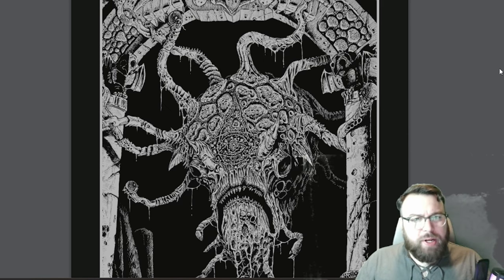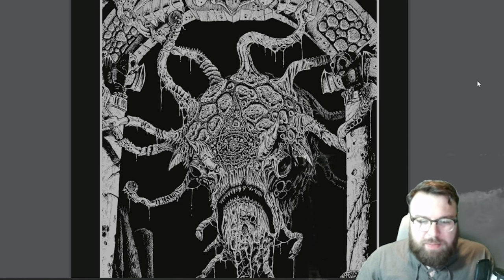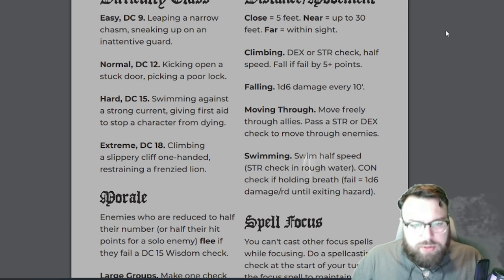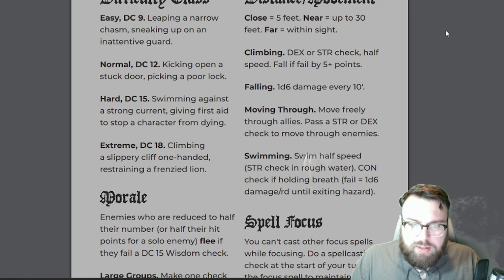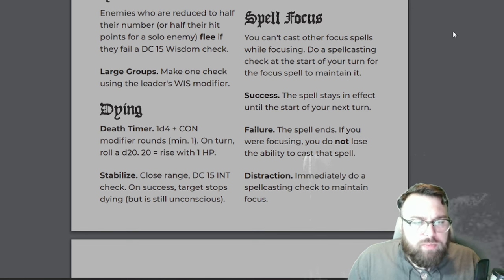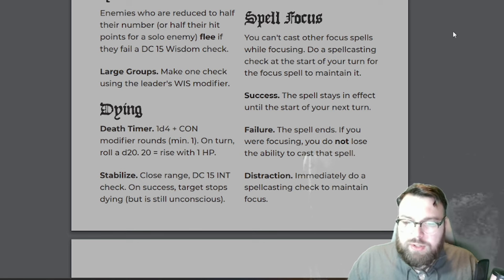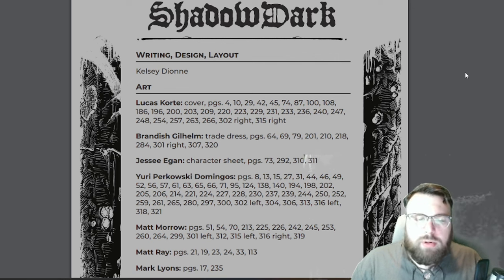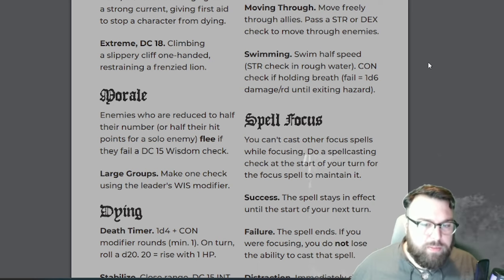Reading Through ShadowDark RPG | RCR Part 1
Today I begin my read-along through the ShadowDark Roleplaying Game in another episode of Read, Comment, Review. Chapter By Chapter. Roleplaying Games!

ShadowDark RPG is the perfect marriage of old school D&D mixed with new age mechanics. An excellent game for bridging the gap between the OSR (Old School Renaissance) and NSR (New School Renaissance) fans.
Try it out if you've ever wanted to get into old school TTRPGs but have been turned off by old school layouts or formats or if trying to figure out which editions and books to buy feels too intimidating. ShadowDark has it all in one book!